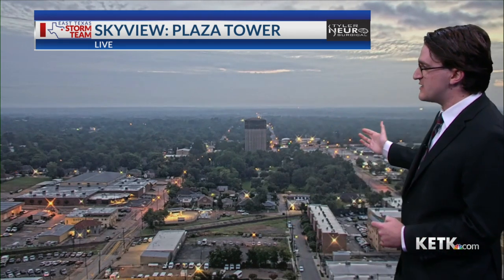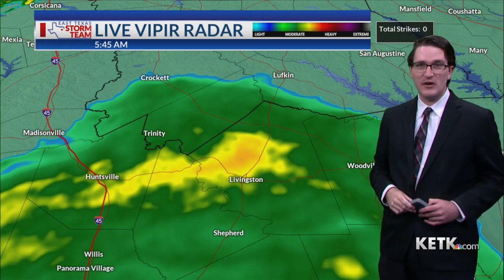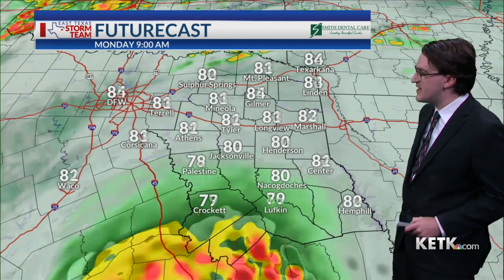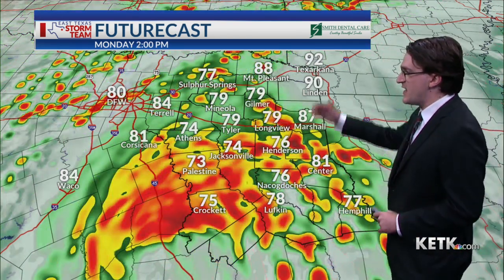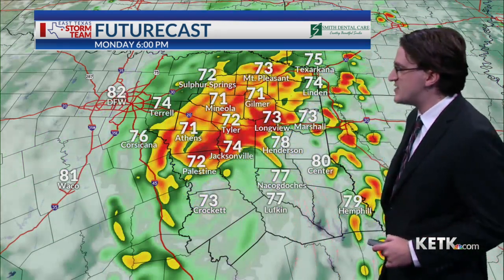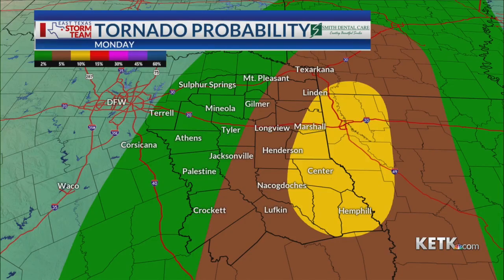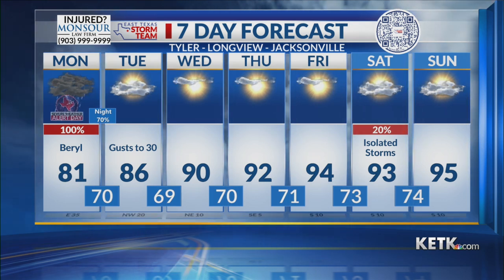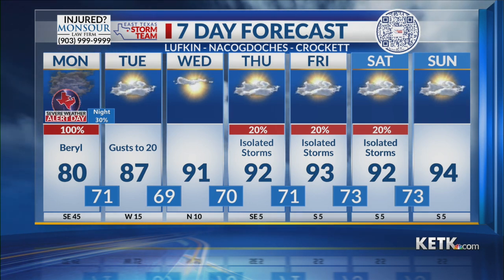Monday Morning Forecast 7-8-24